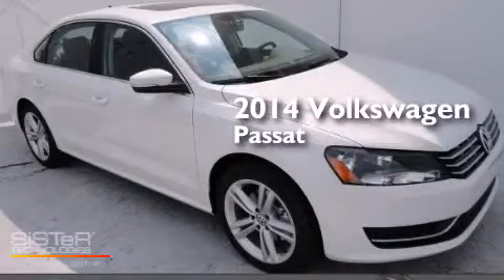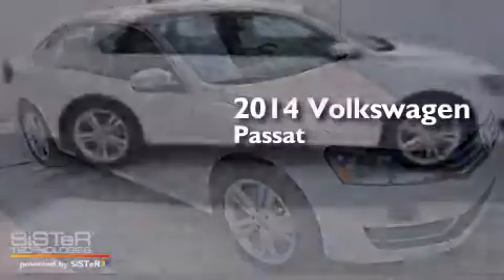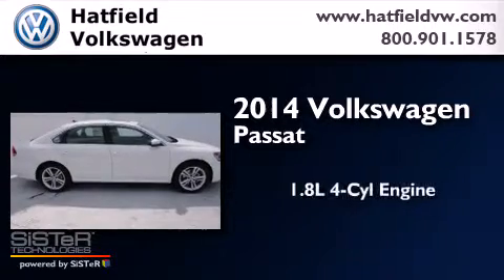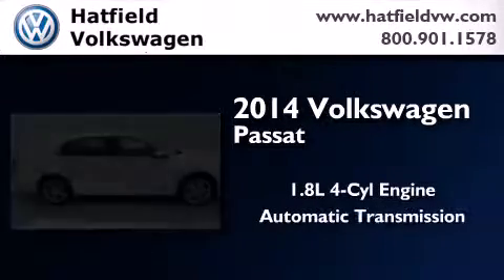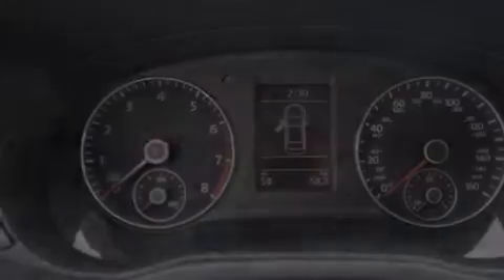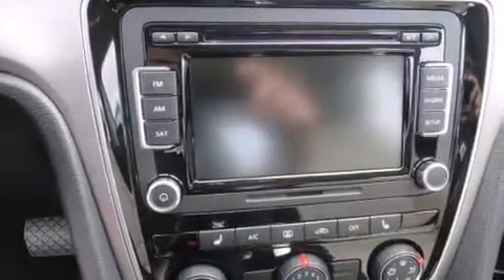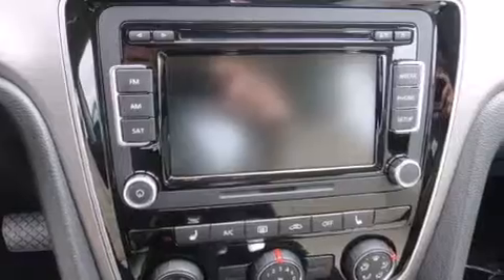2014 Volkswagen Passat Columbus OH 43228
We've been honored to serve the Columbus OH area , we promise that your experience at our dealership will exceed your expectations ! Year : 2014 Make : Volkswagen Model : Passat Engine : 1.8L I-4 cyl Trans . : 6 speed automatic Exterior : Candy White Miles : 10 Interior : Beige/Black Hatfield Volkswagen 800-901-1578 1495 Auto Mall Drive Columbus , OH 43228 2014 Volkswagen Passat Columbus OH